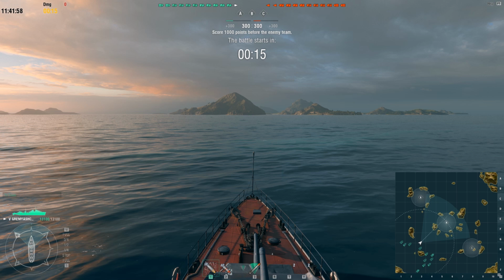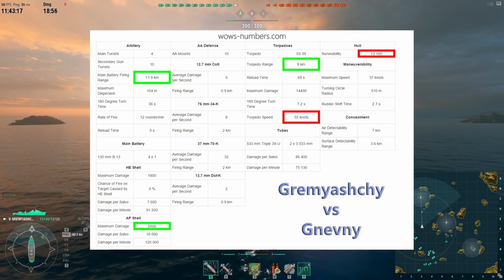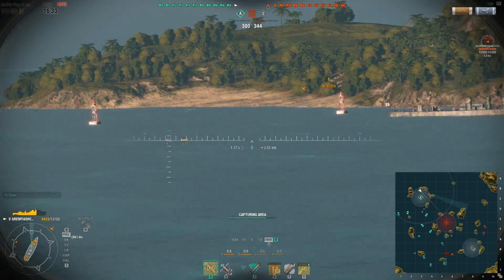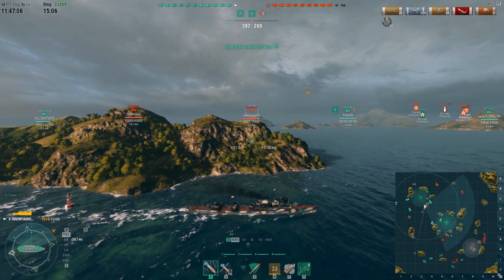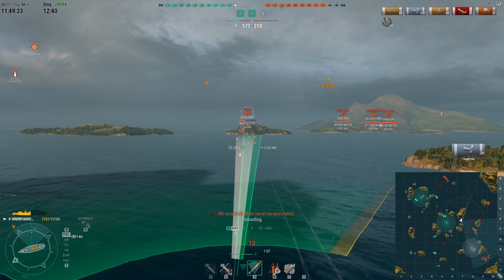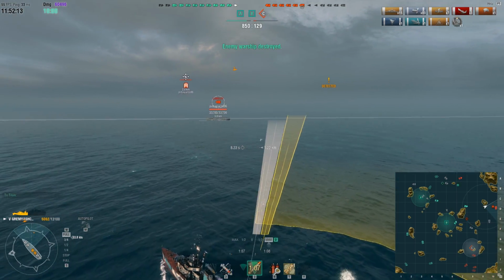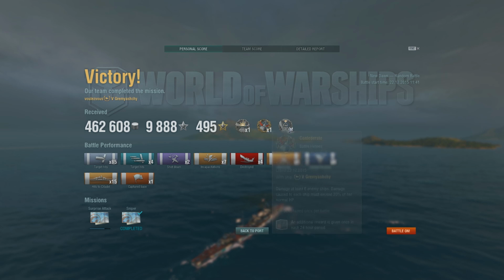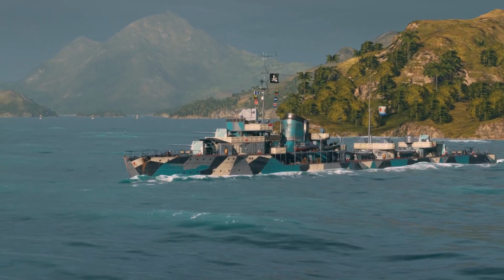World of Warships: How to DD | 15 citadels in a Gnevny class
Gremyashchy is a Gnevny-class destroyer which I bought in the Closed Beta. I use it nowadays to train my russian captains.
In the match I proceed to shred enemy cruisers and CV's for about 10 minutes and then we win by points. Citadel galore all the way through!